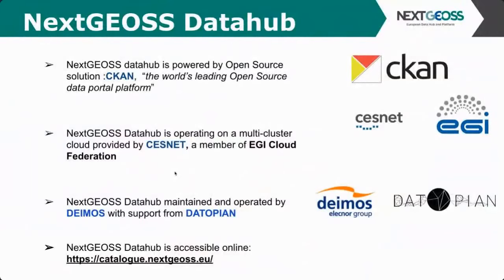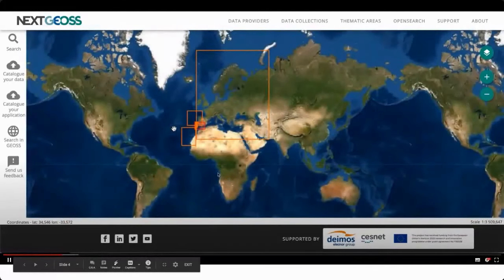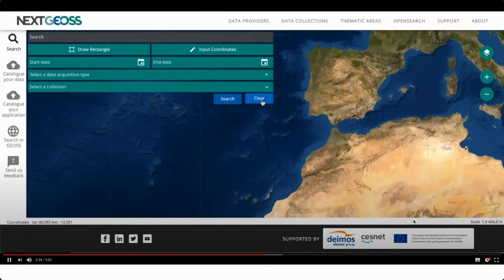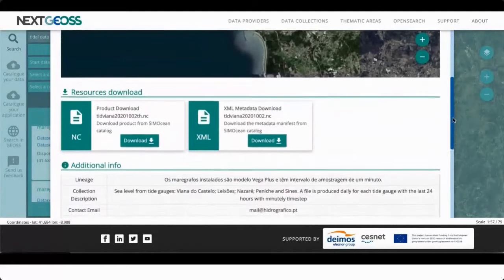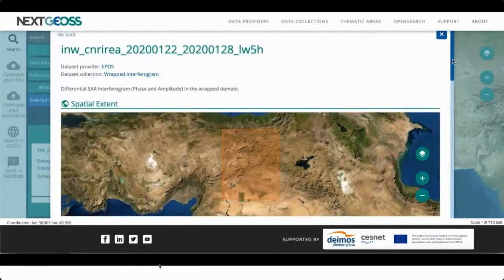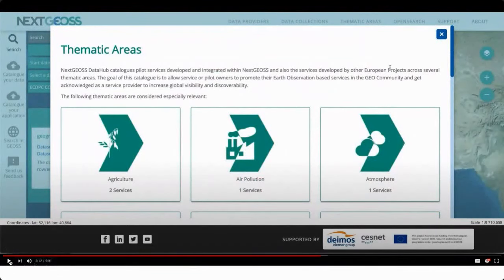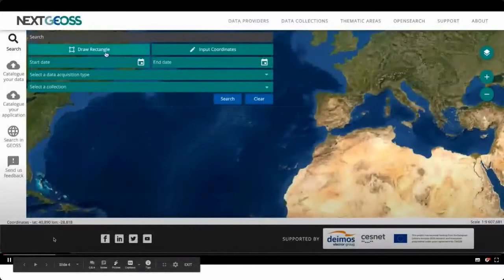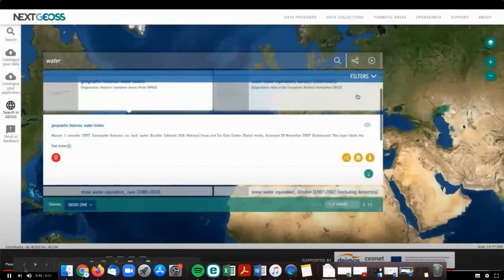NextGEOSS data hub - introduction Koushik Panda